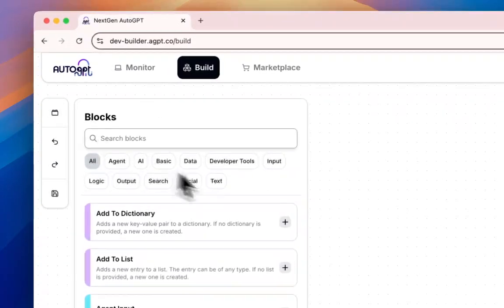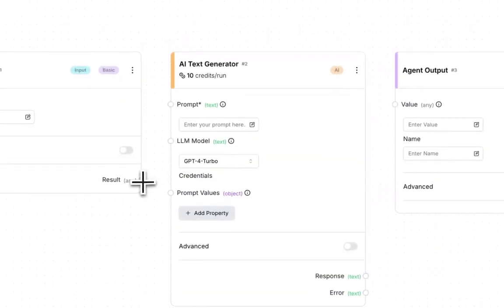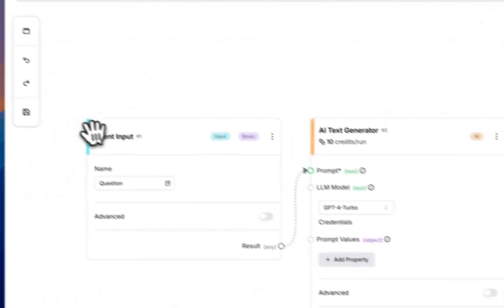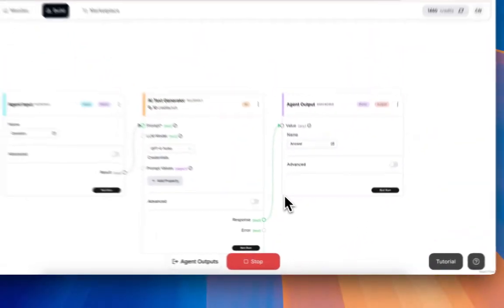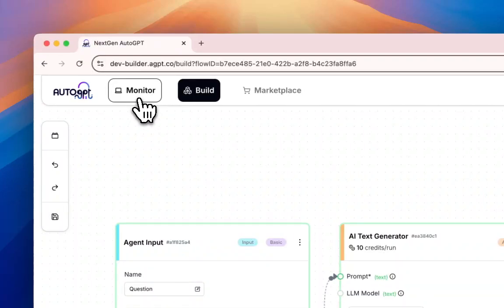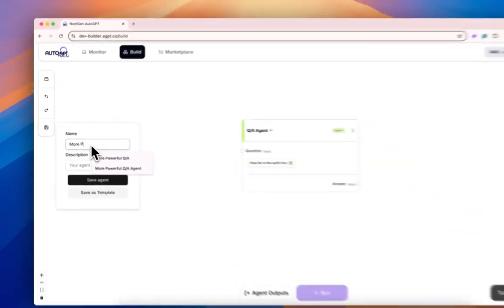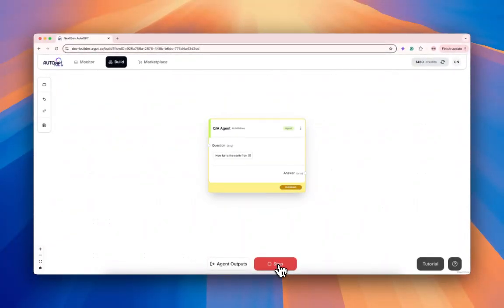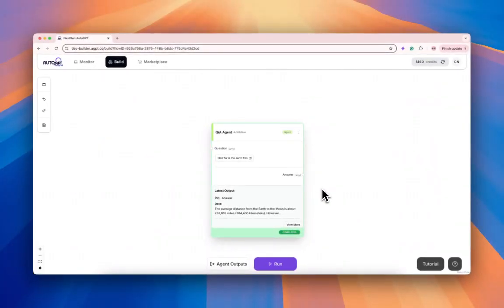Create an AI Agent as a Block in AutoGPT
Learn how to build modular AI agents in AutoGPT by creating reusable blocks! In this quick tutorial, we'll show you how to transform a simple Q&A workflow into a reusable agent block that you can use across multiple projects.

⚡ Step-by-Step Guide:

Setting up the basic blocks (Input, AI Text Generator, Output)
Connecting the blocks properly
Naming and saving your agent
Testing with real questions
Accessing your custom agent block
Using your agent block in new workflows

⏱️ Timeline:
0:00 - Introduction
0:04 - Basic block setup
0:30 - Connecting blocks
0:47 - Naming and saving
1:30 - Testing the agent
1:51 - Creating reusable blocks
2:40 - Final demo

💡 Pro Tip: This simple pattern can be expanded to create more complex, powerful agent blocks for your specific needs.